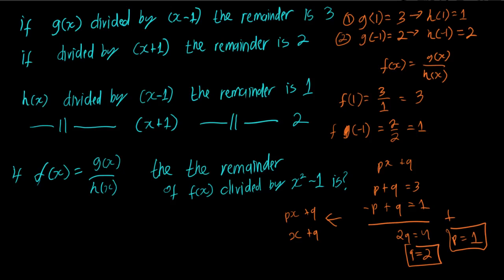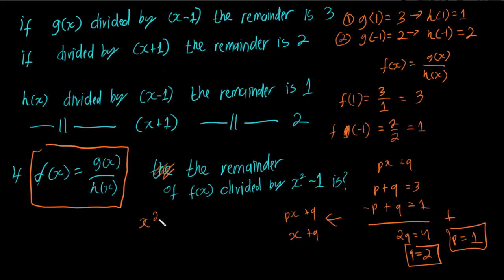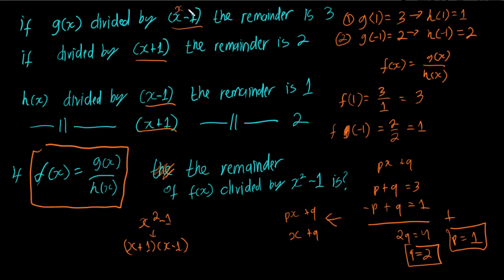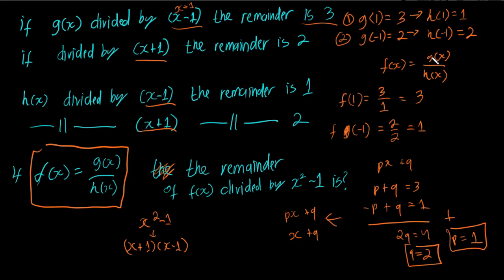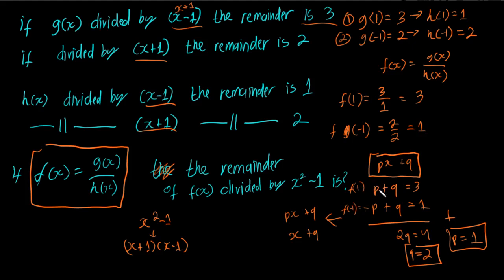f(x) = g(x) / h(x) Find the Remainder of f(x) Divided by a Polynomial